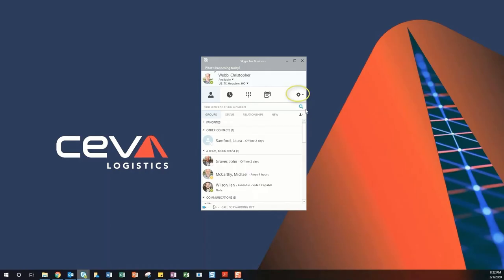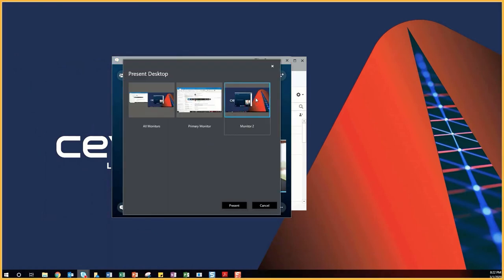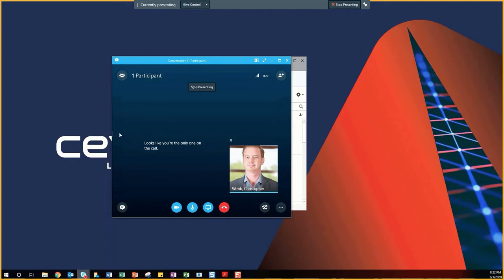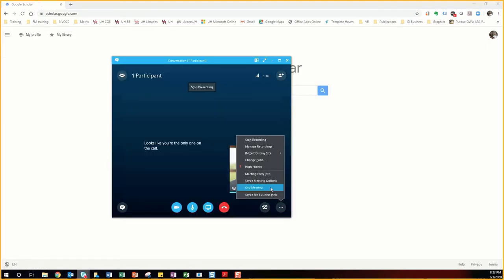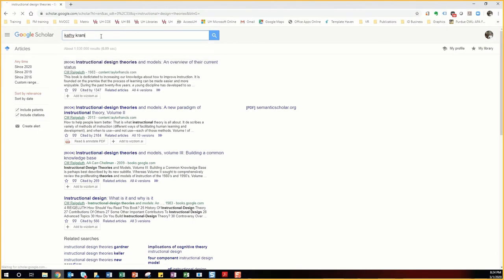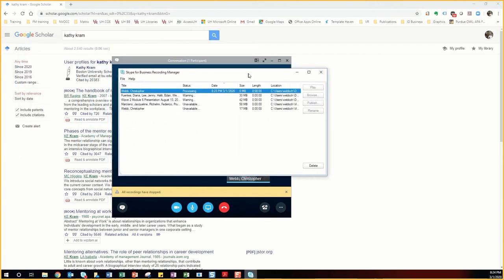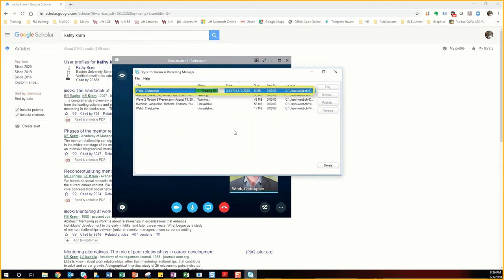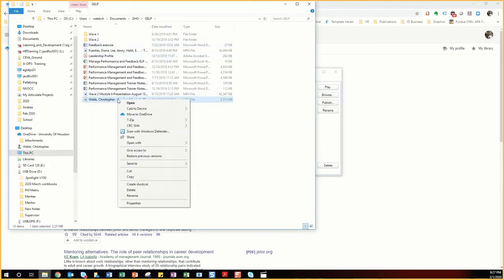Make your own screencast